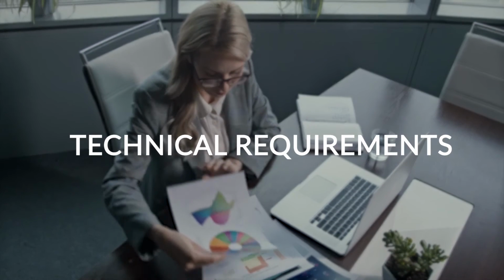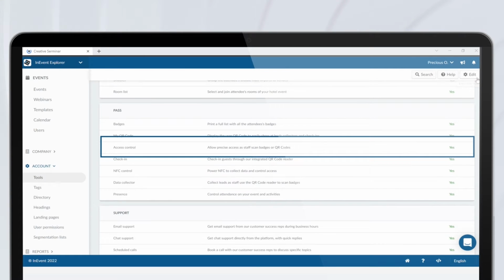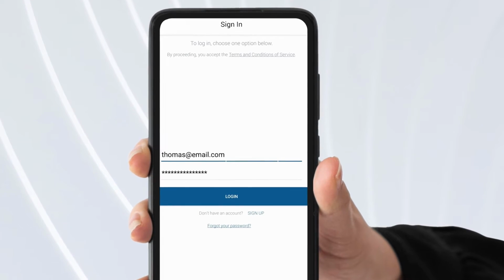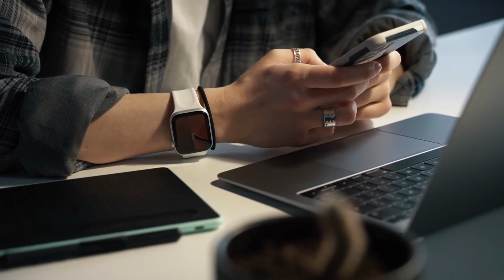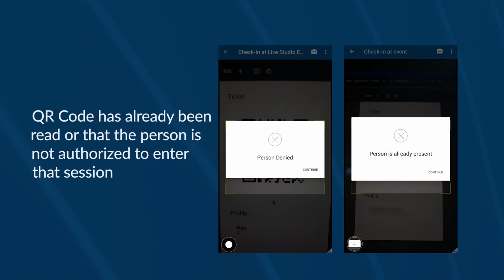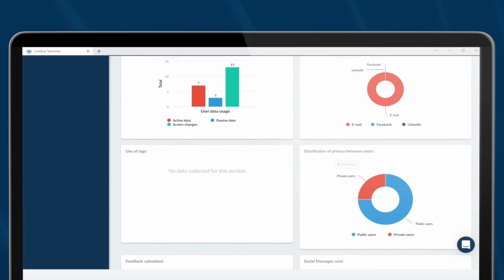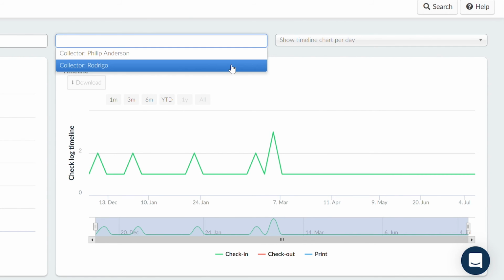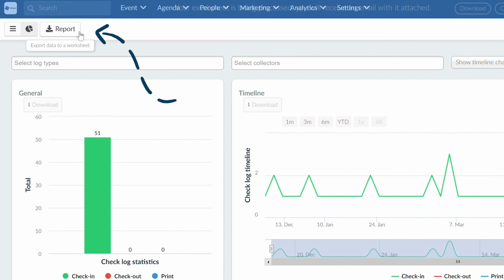How to make your events safer with Access Control | How to InEvent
Provide attendees with unique QR codes to enable a secure gateway to in-person events. With the access control feature, you’ll be in the best position to manage, control, and give access to each participant in your event. Ensure you prioritize your attendees’ safety and block out unwanted entry into your events!

We help you power the best virtual and hybrid events!

Follow us for more content on virtual and hybrid events: ◾LinkedIn